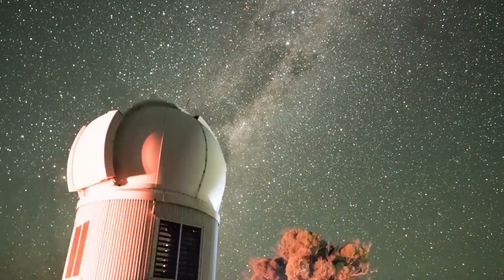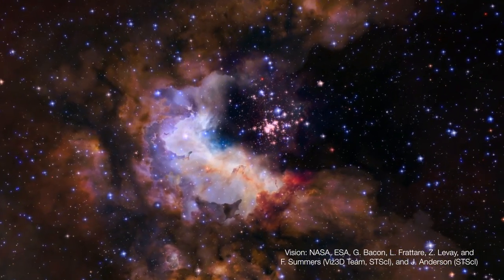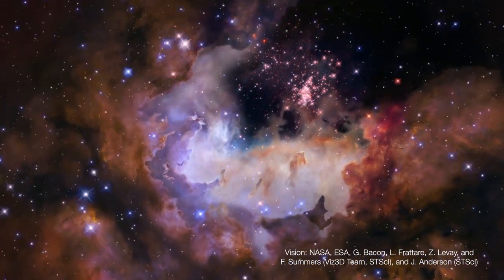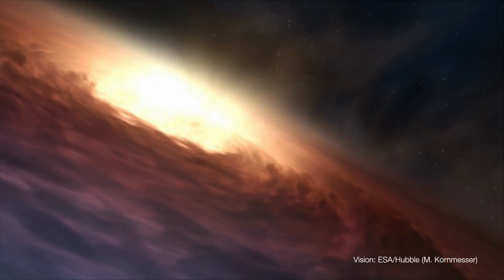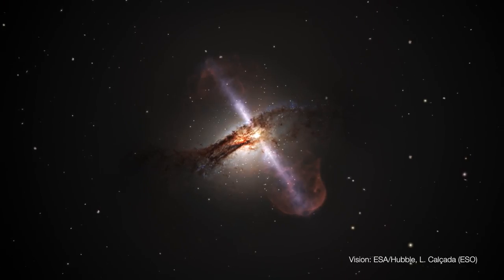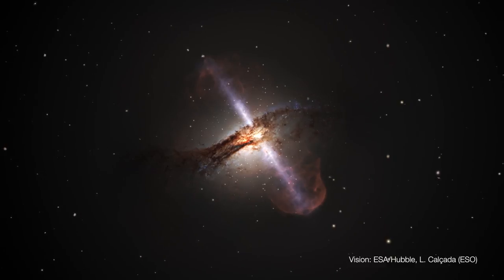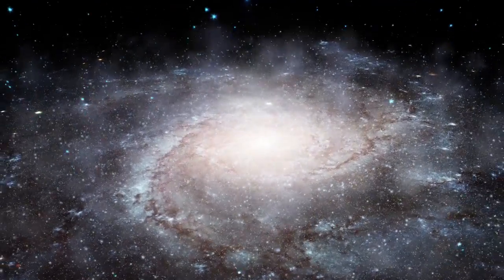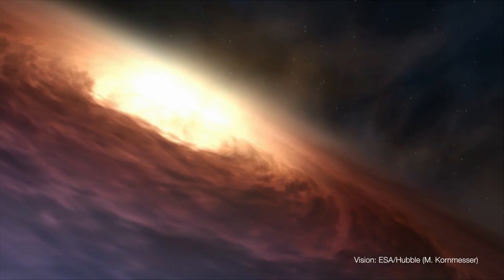Astronomers find fastest-growing black hole known in the Universe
Astronomers at ANU have found the fastest-growing black hole known in the Universe, describing it as a monster that devours a mass equivalent to our sun every two days.